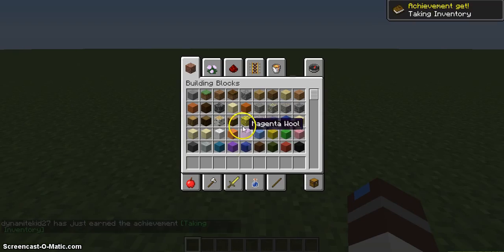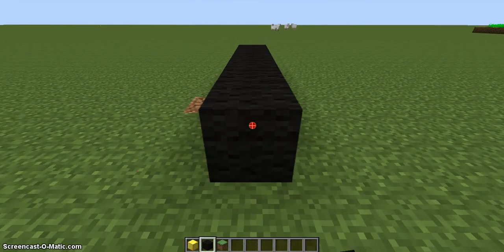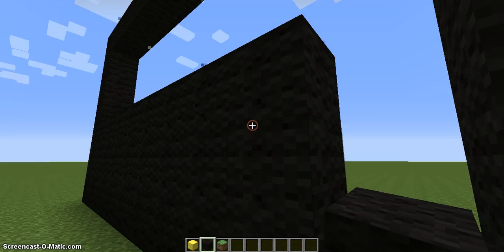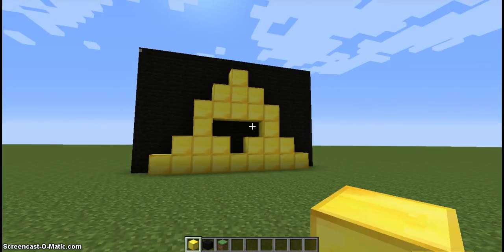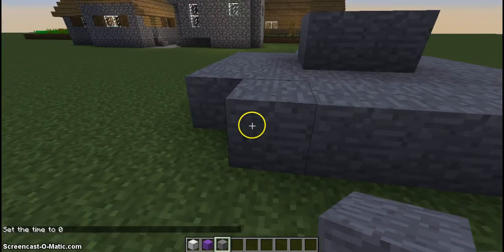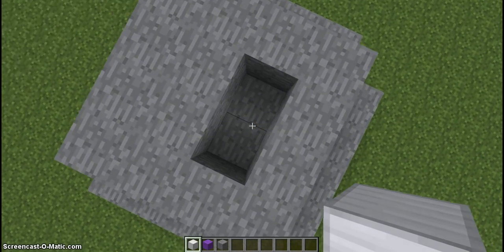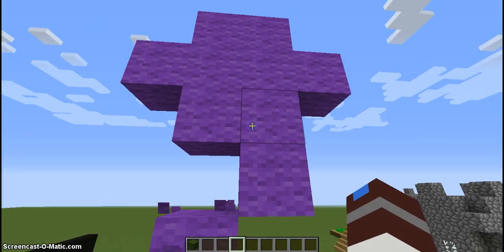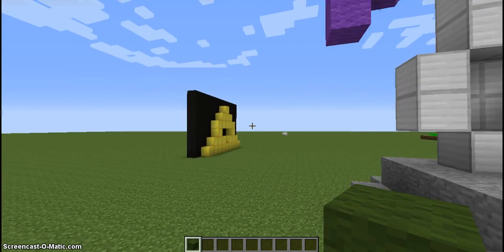Legend Of Zelda Pixel Art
hey guys and welcom to the new series were we build lots of pixel art that is related to video games in general but that fit around the pixel art format !!!